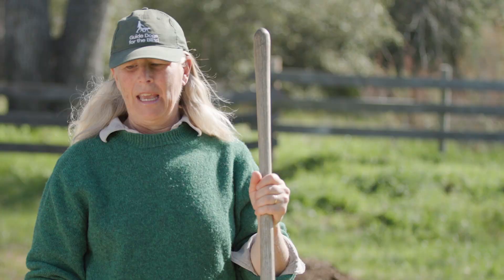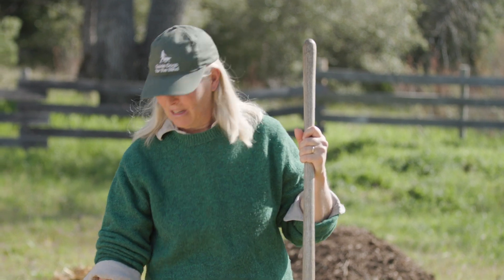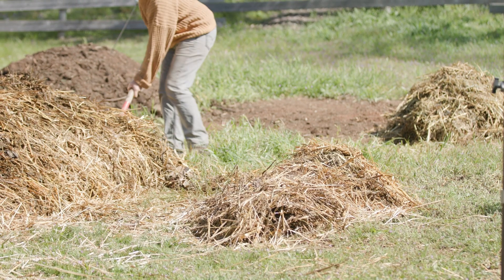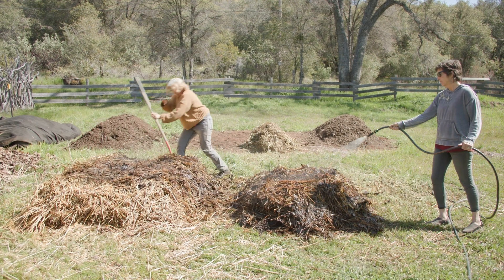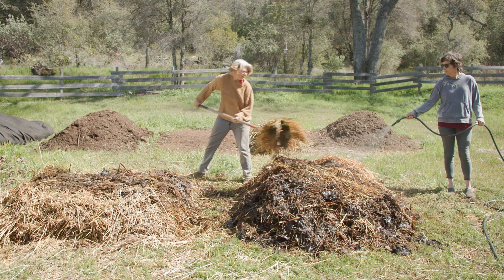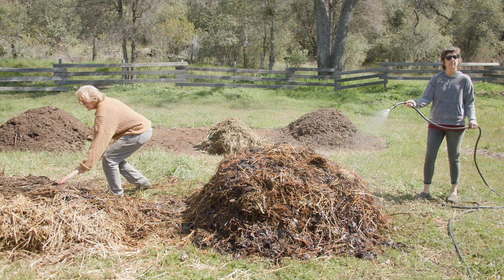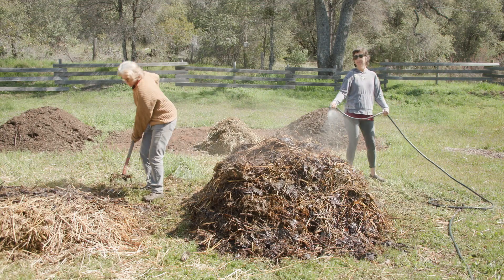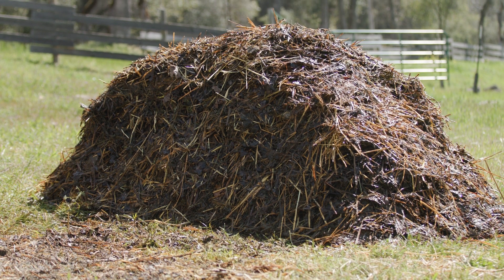How to Turn a Compost Pile at 1 Week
This is part 3 of a 10 part video series, The Essentials of Farm Scale Composting.  Get the free companion booklet for additional content

Support for this project was provided by USDA's National Institute for Food and Agriculture.